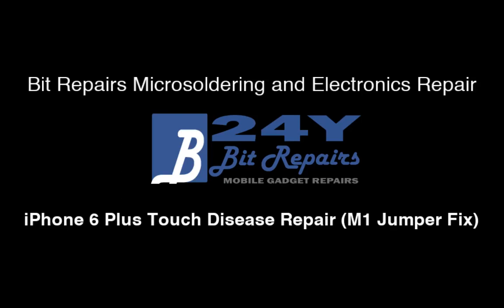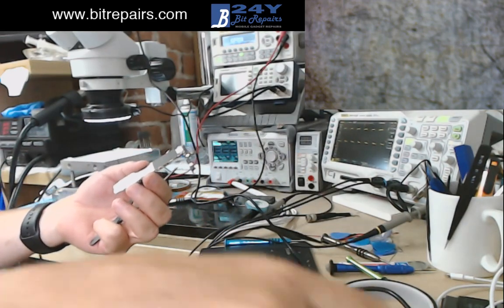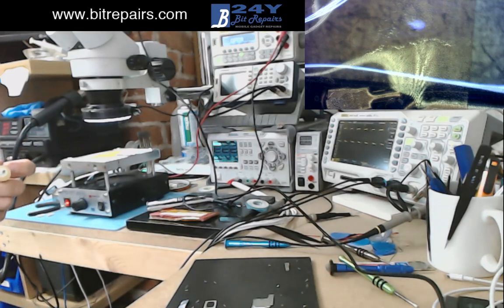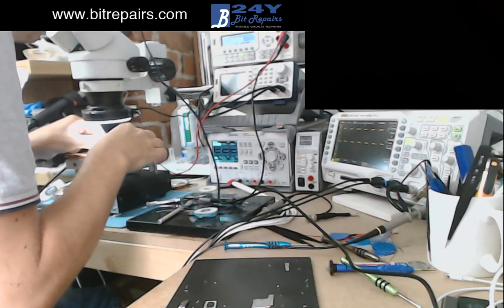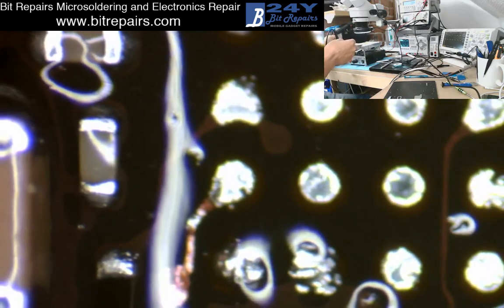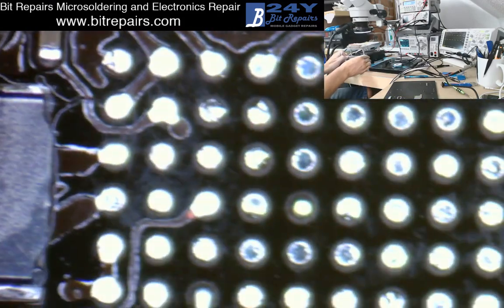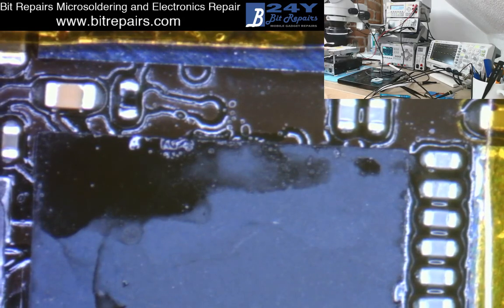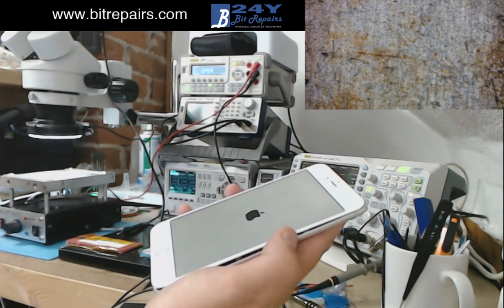iPhone 6 Plus Touch Disease No Touch Problems Repair M1 Jumper Fix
This repair is a common problem with the iPhone 6 Plus and that is Touch Disease, the problem occurs when the board is bent near the power button causing the chip that controls the touch to become slightly detached from the board at the M1 pad.

Signs of touch disease are no touch, intermittent touch, flashing grey bars and strange touch behaviour.

This repair involves removing the chip, running a small jumper wire then reattaching the chip (or a new one)

Please do not attempt this repair without prior repair knowledge, it is not an easy repair.

If you have this problem and need it fixing then please go to our web site and purchase the service.

The equipment I use is as follows:

Multimeter: Rigol DM3058E
Bench Power Supply: Rigol DP831
Oscilloscope: Rigol MSO1104Z
Heat Plate: Blackjack BK2050
Solder Station: Blackjack BK6000 Rework Station
Microscope: Amscope  7X-45X Trinocular Stereo Zoom
Microscope Camera: Bresser MikrOkular FullHD Camera
Bench Camera: Logitech C922 Pro Stream HD Camera
IPA (Isopropyl Alcohol): MG Chemicals 99.9% Pure
Flux: MG Chemicals No Clean Flux Paste